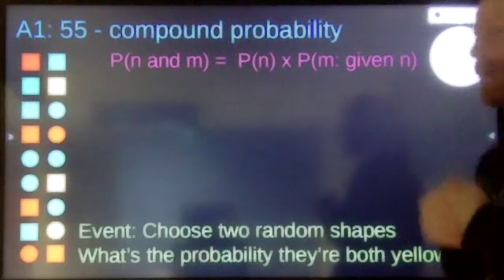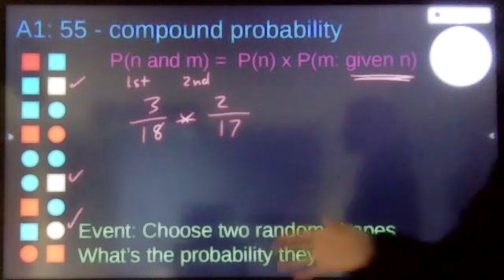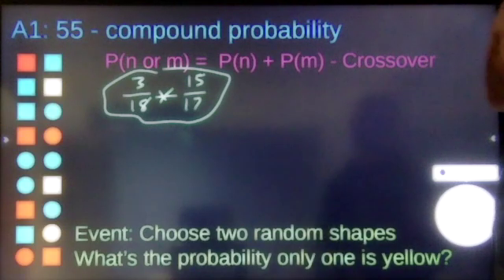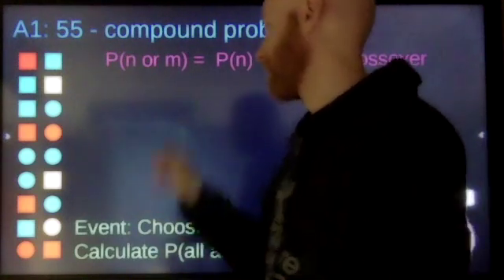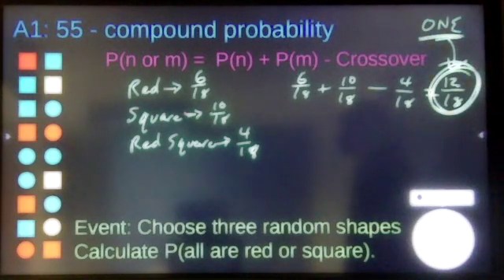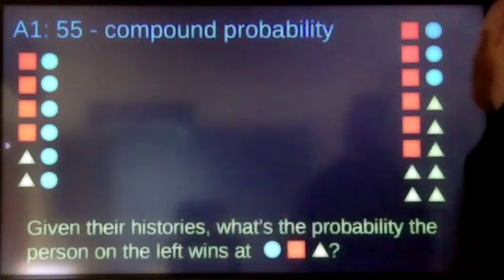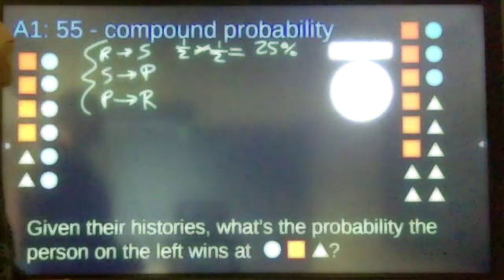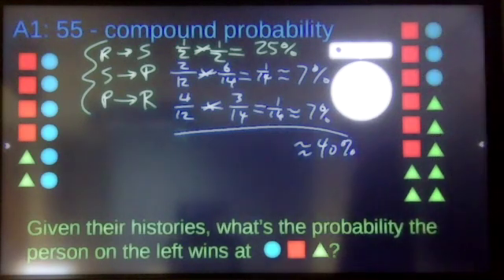A1 55 compound probability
2 main rules for calculating c.p.

Last example... rookie mistake... my fault.
EVERYWHERE that I say and write "14" I should be saying and writing "16" - which affects the final calculations... but doesn't affect the process "what to do" so I'm going to leave it up for now at least until grades close. (Count twice, calculate once!)